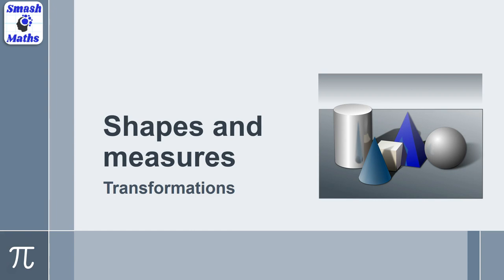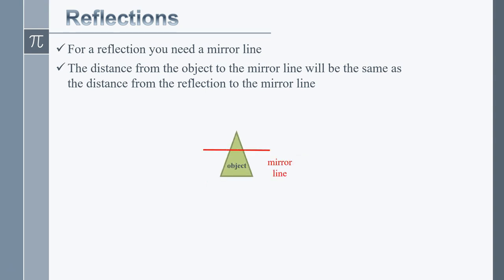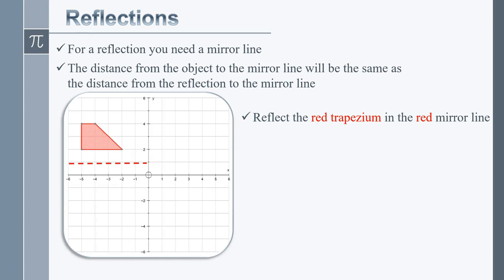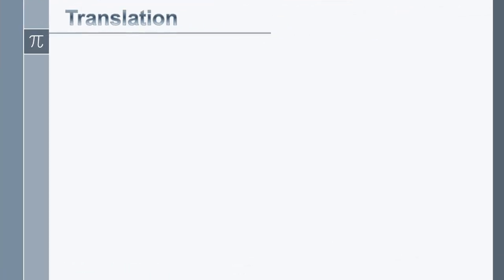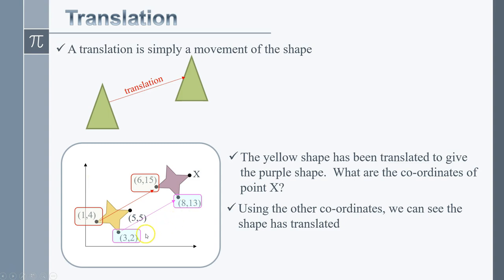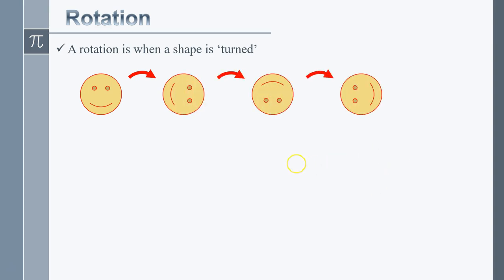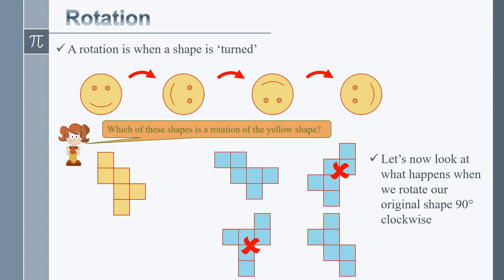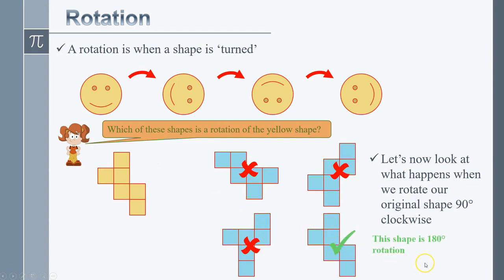Transformations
This video explains three types of transformations; translations, reflections and rotations.  Suitable for KS2, KS3 or anyone taking 11+ or entrance exams.